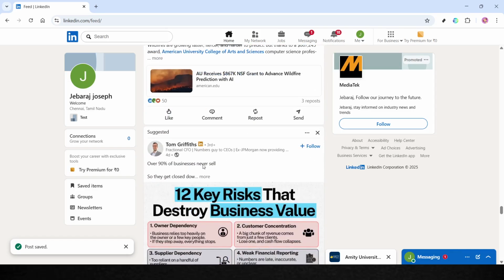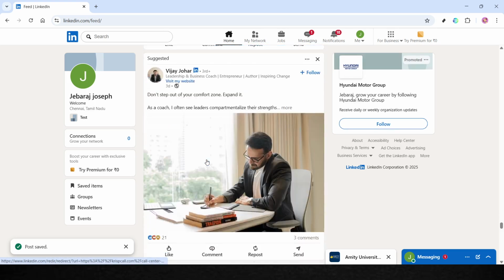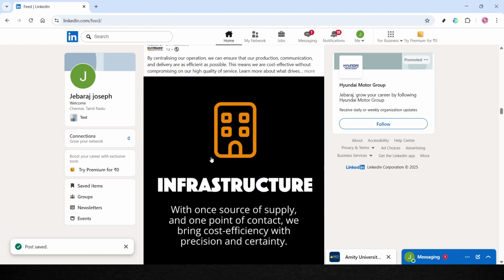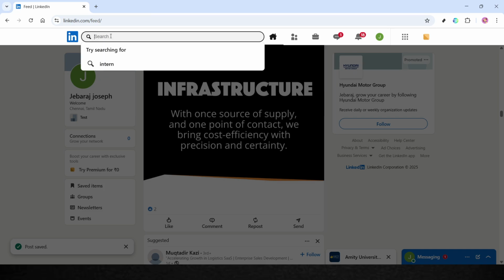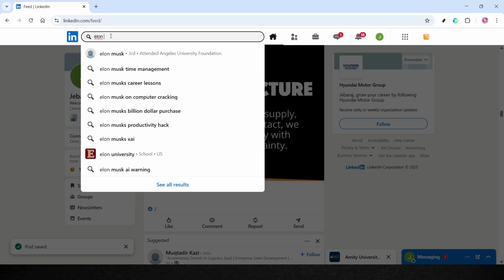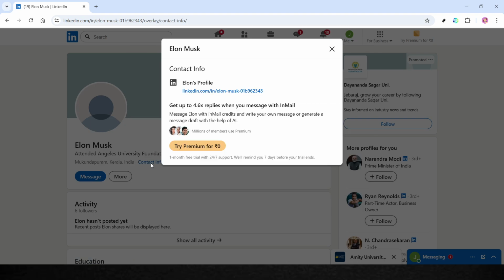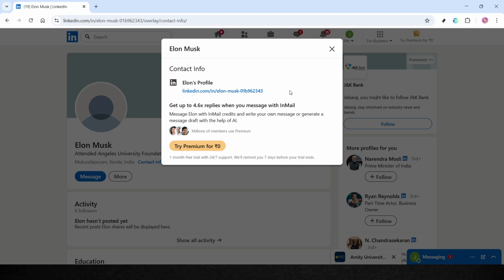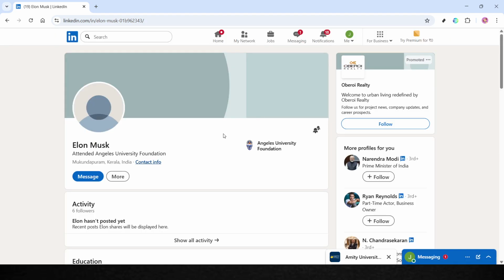How to Find Anyones Email Address on LinkedIn 2025 (Step By Step)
In This Video, We'll Show You 👇
Linkedin Email Finder
Linkedin Email Search
Linkedin Email Extraction
How To Get Email From Linkedin
Linkedin Email Scraping
Find Email On Linkedin
Linkedin Email Lookup
Email Finder Linkedin
How To Find Email On Linkedin
Get Email From Linkedin
Linkedin Email